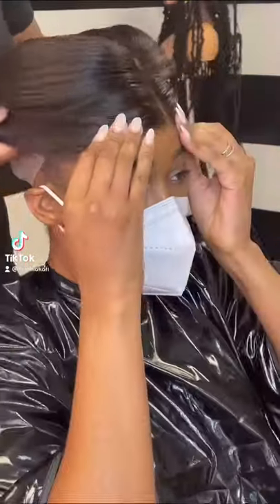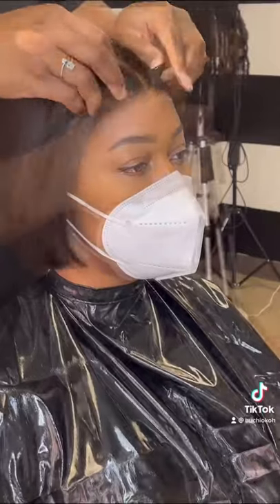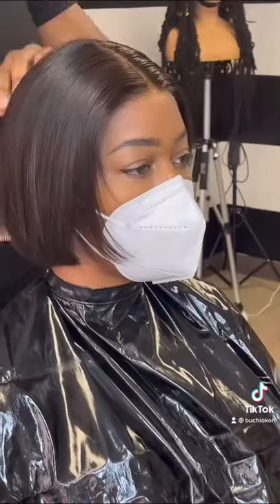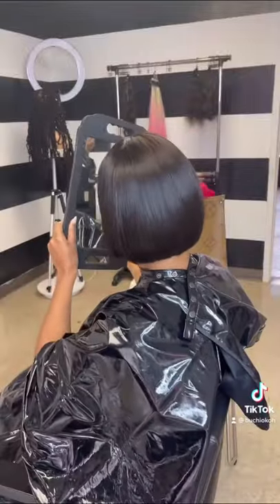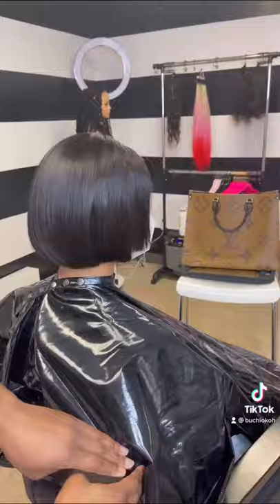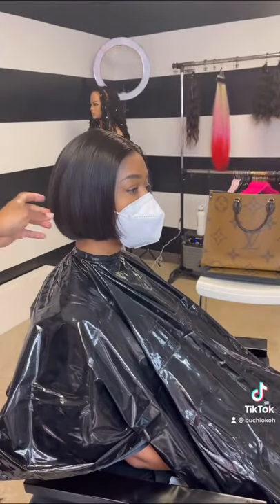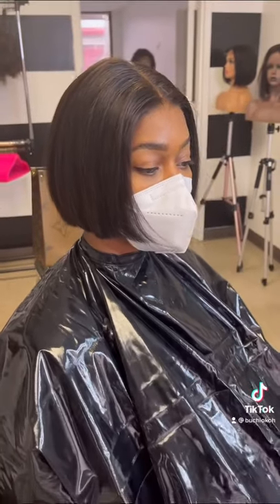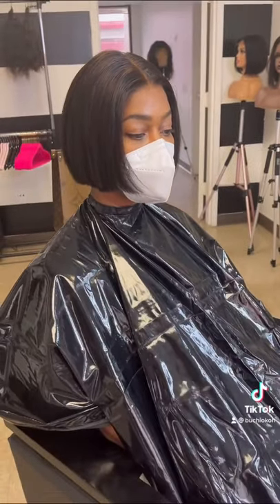How to quickly install a wig | NO GLUE or GOT2B needed.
My clients love the Kelli unit not only because it’s easy to put on, but it also does not require glue!